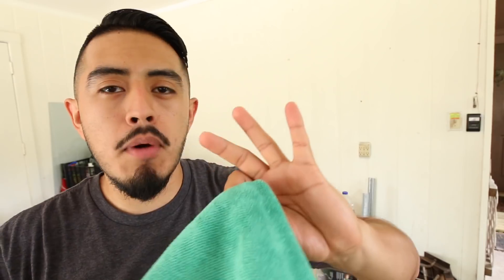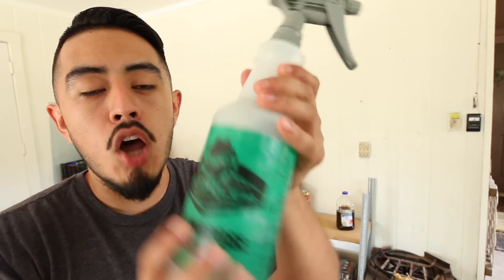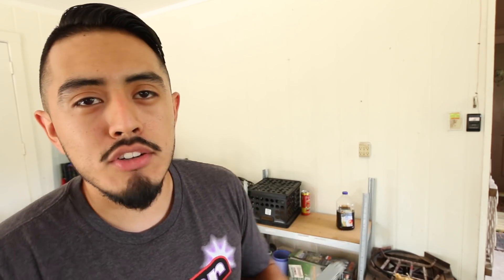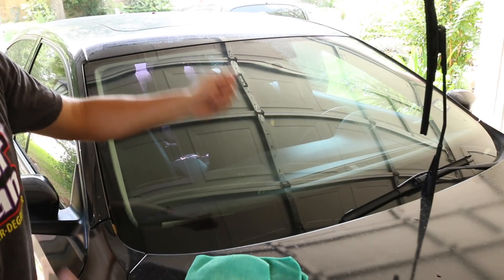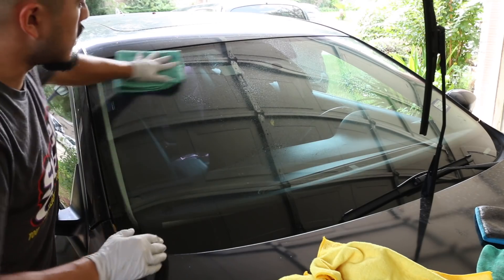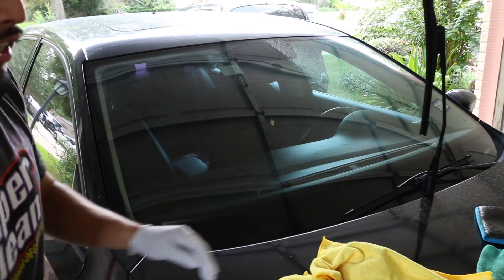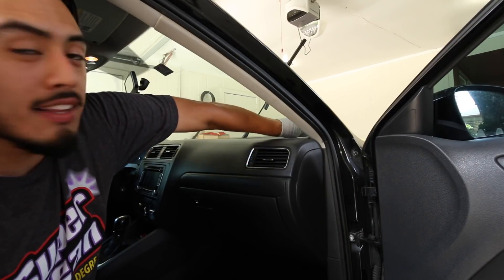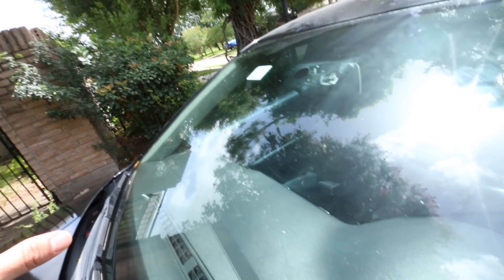STREAK FREE WINDOW CLEANING: How To Clean Windows and Mirrors Like a PRO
Products/tools mentioned: Optimum No Rinse
Super Clean (APC)
Kirkland microfiber towels

Process Overview:

Cleaning windows and glass isn't rocket science, but it's definitely one of the more annoying (and difficult) parts of cleaning a vehicle.

You'll need three separate towels.

One towel is your initial wipe down. This towel will get the most wet. Your second towel will stay slightly damp. Your third towel will stay completely dry.

Start off by spraying your window cleaner onto the glass/towel and wipe it down. You're only concerned about getting most of the gunk off.

Then follow it up with your second towel. Give the towels a few sprays and wipe the glass down. Flip the towel over and buff off the glass.

On your final towel, you're going to use it completely dry. Put very little down pressures.

Make sure you're always checking your work in the sun and looking at it in different angles.